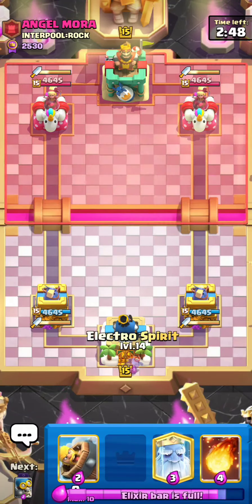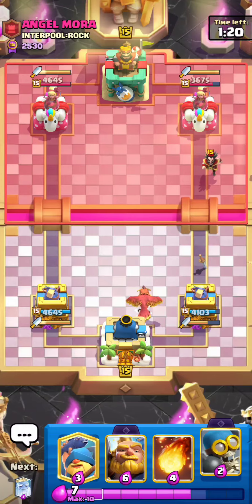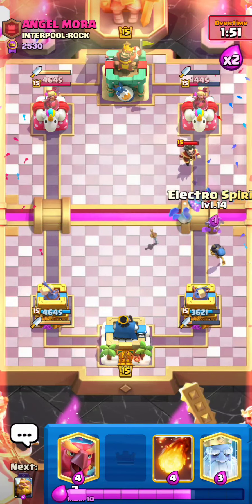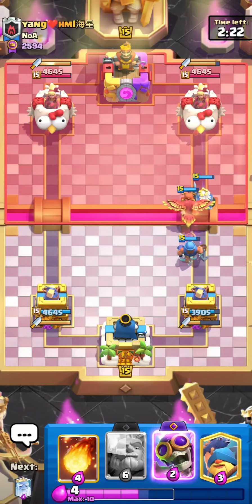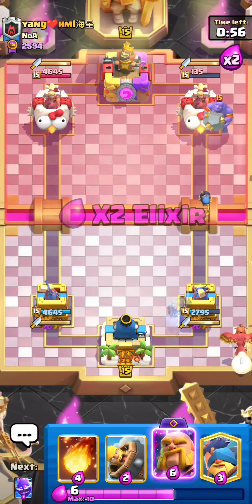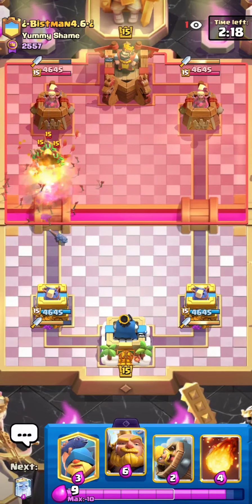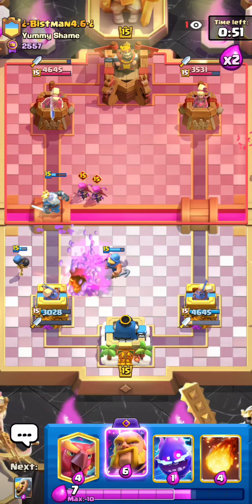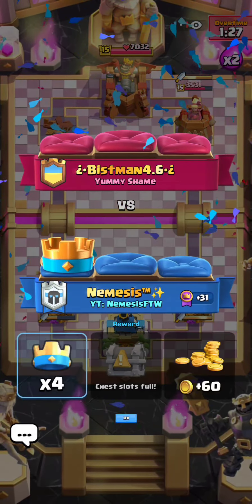Crush Your Opponents With This Super Strong Royal Giant Deck In Clash Royale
Welcome back to the channel everyone, and in this video I will be showcasing this Insanely strong royal giant deck in clash royale. this deck can beat a lot of matchups if played properly. let me know what you guys think about this deck in clash royale.

best deck clash royale
clash royale best deck
royal giant deck in clash royale
top ladder push in clash royale